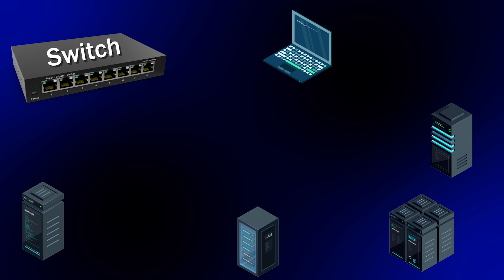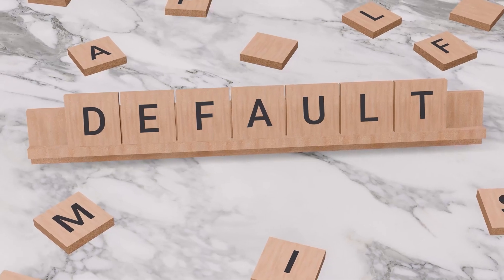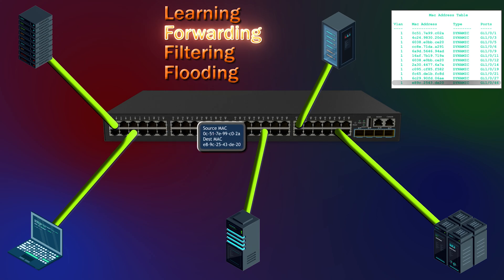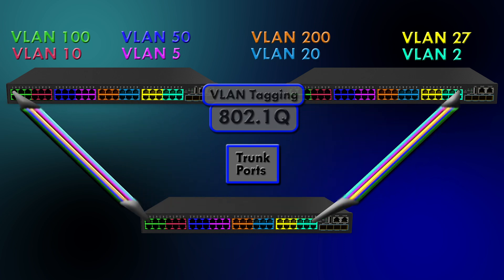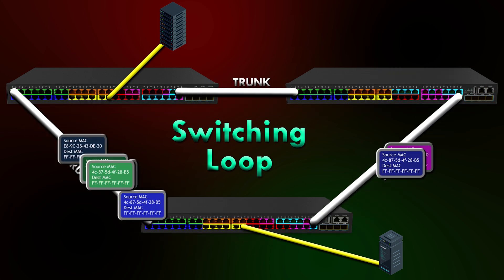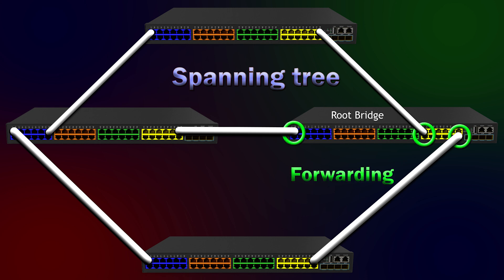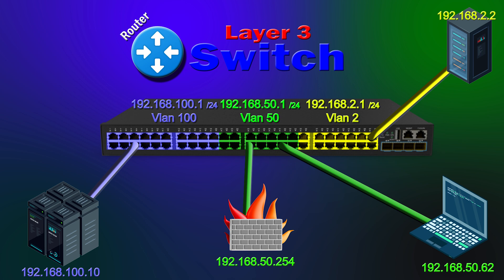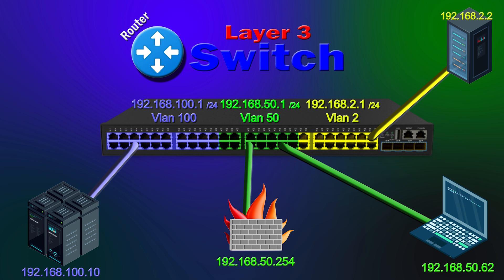Intro to Switches and VLANs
In this video, I go over the basics of what switches do and what the switching process looks like.  We learn about broadcasts, VLANs, switching loops and how to avoid them, aka spanning tree.   We also learn about trunk ports and 802.1q VLAN. tagging.  And we learn about why layer 3 switches are different.

00:00 Intro
0:17 Switches
1:01 Unicast vs Broadcast
1:38 VLANs
2:15 The Switching Process
3:13 VLAN Trunks 802.1q VLAN Tags
4:55 Switching Loops
5:29 TCP/IP TTL
5:47 No TTL in Switches
6:13 Spanning Tree
7:26 Layer 3 Switches / Routing
9:12 Conclusion